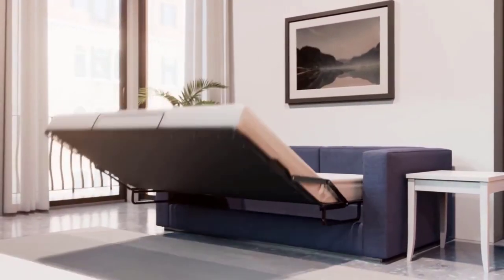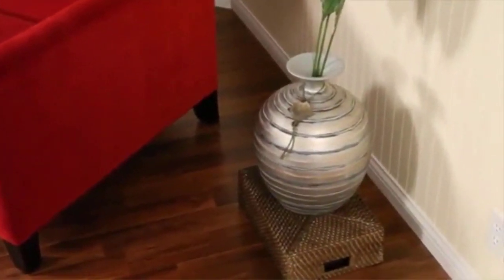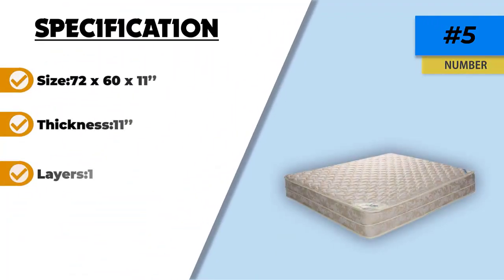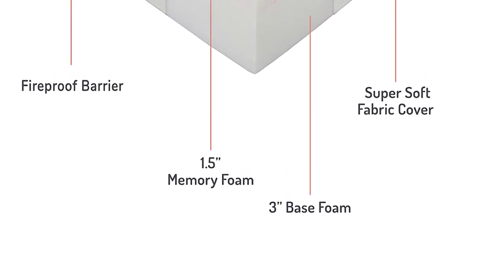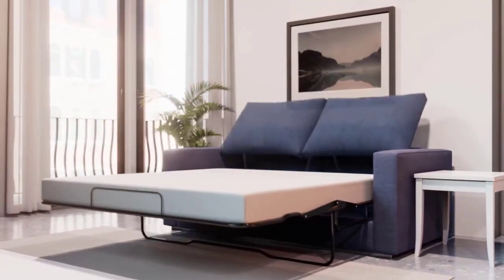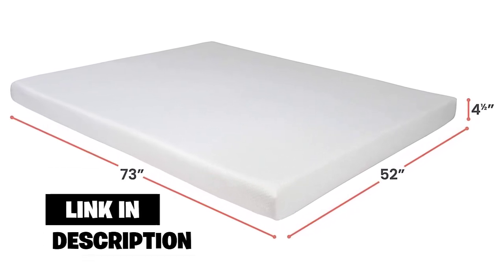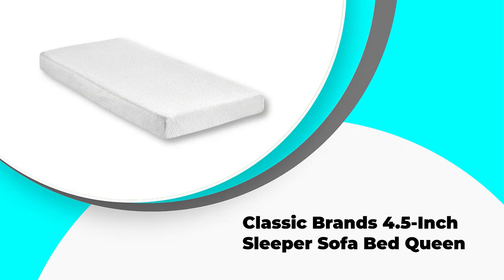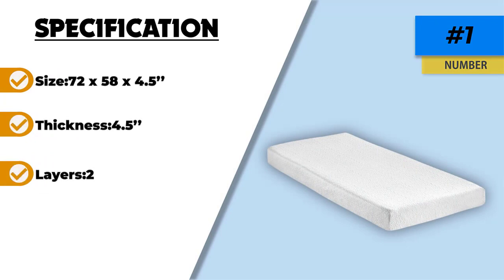✅Top 5: Best Sofa Bed Mattresses For A Good Night Sleep In 2025 👌 [ Sofa Bed Mattress on Amazon ]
👇 Links to the best Sofa Bed Mattresses For A Good Night Sleep  we listed in this video: 👇

1. ✨Classic Brands 4.5-Inch Sleeper Sofa Bed Queen
✓ Amazon Prices
2.✨Milliard 4.5 Inch Memory Foam Replacement Mattress
✓ Amazon Prices
3.✨DynastyMattress Sofa Mattress
✓ Amazon Prices
4. ✨Milliard 4.5-Inch Memory Foam Replacement Mattress
✓ Amazon Prices
5.✨Leggett & Platt AirDream Hypoallergenic Inflatable Mattress
✓ Amazon Prices

0:00​​ - Intro
0:40 -
1:45 -
2:49 -
3:57 -
5:22 -